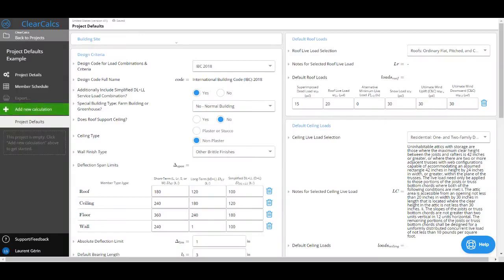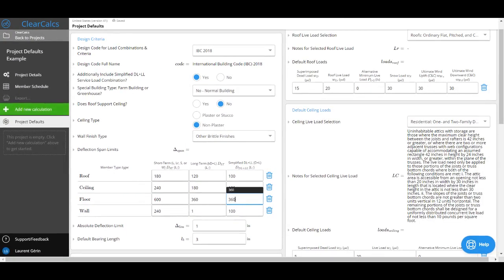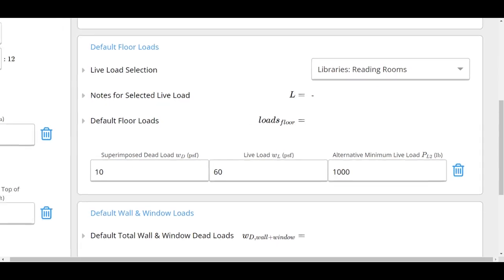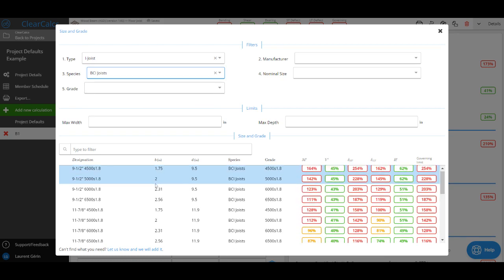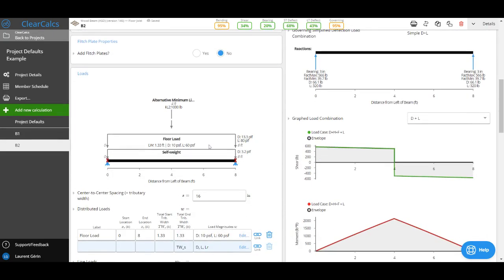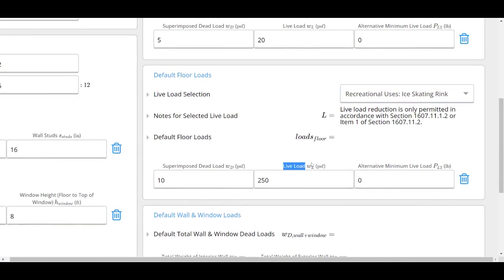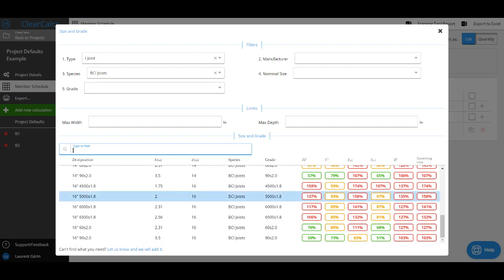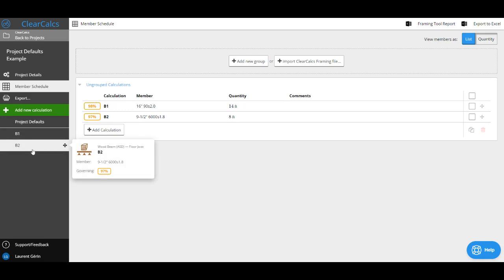US Project Defaults - Example